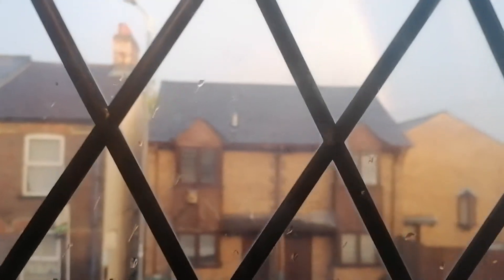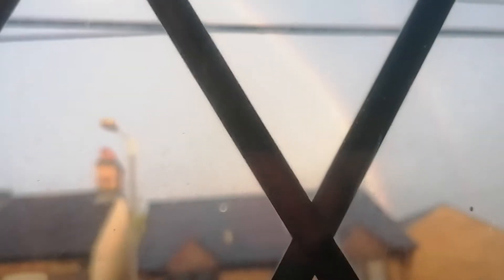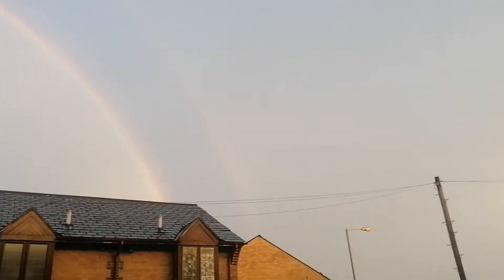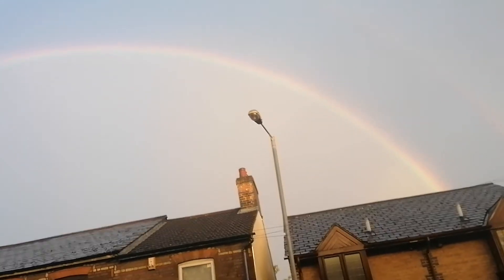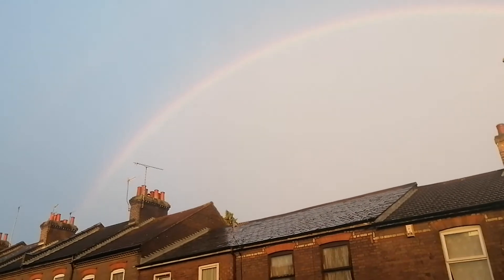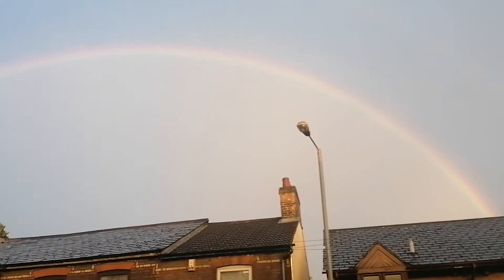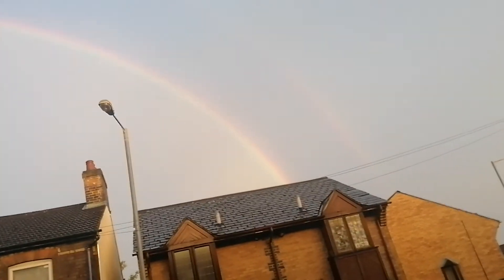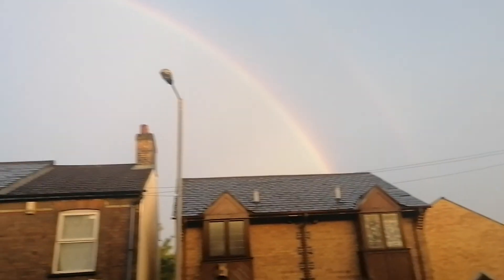REAL LIFE RAINBOW